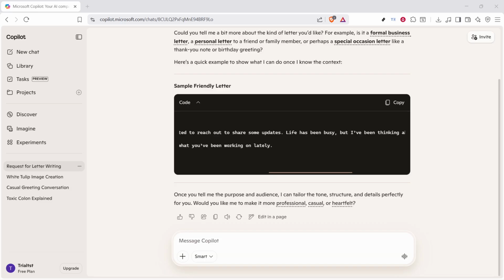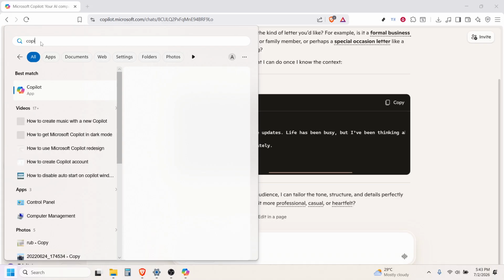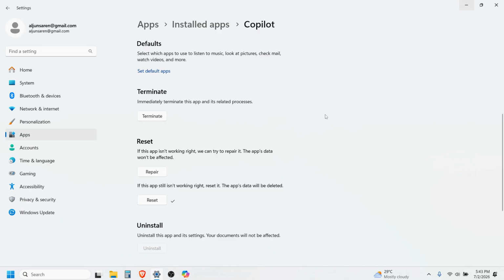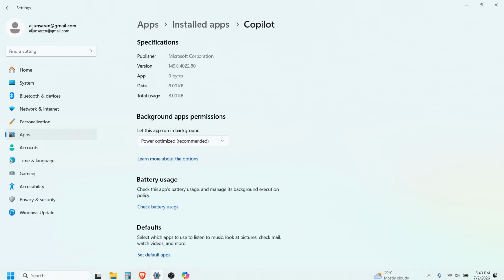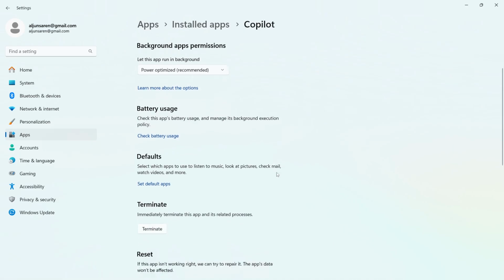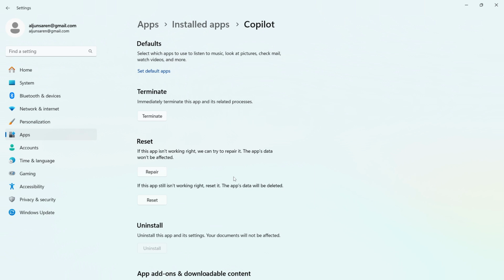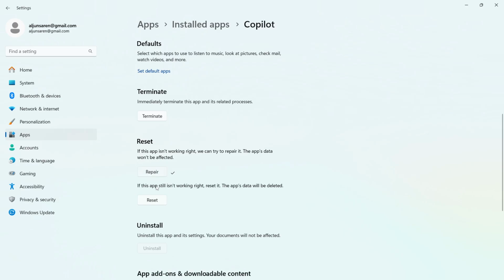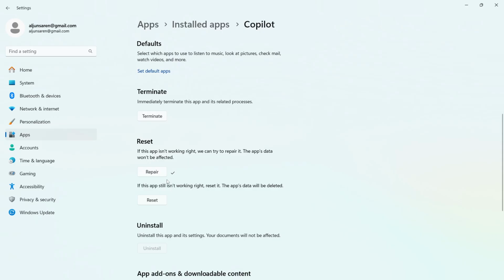How to fix Microsoft Copilot app not working (Step By Step 2026)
How to fix Microsoft Copilot app not working